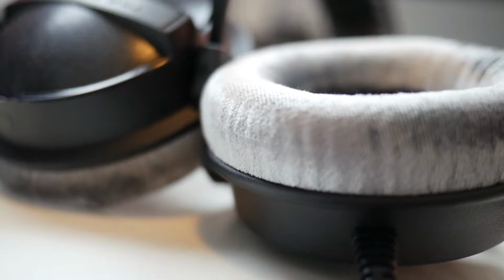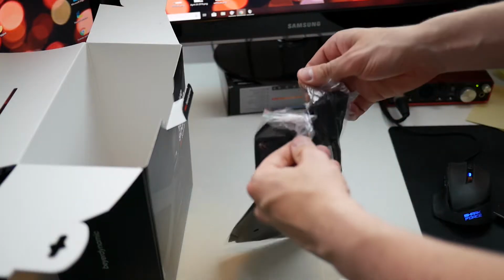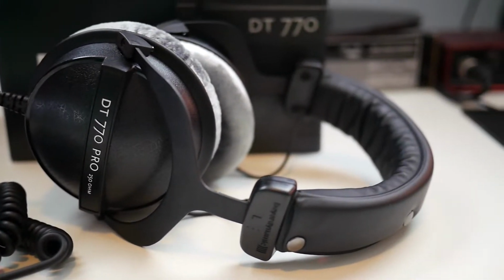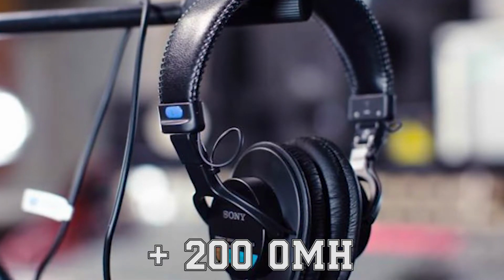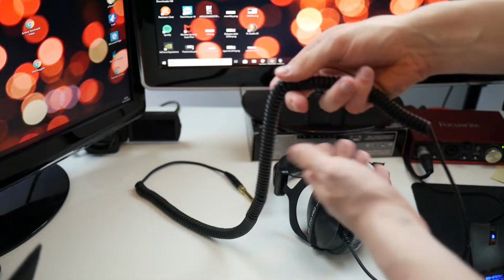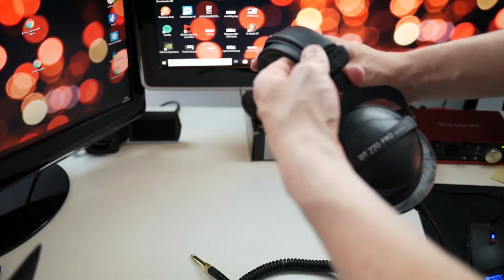Beyerdynamic DT-770 Pro 250 ohm Ω UNBOXING & SETUP !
Beyerdynamic DT-770 Pro 250 ohm UNBOXING & SETUP !

Do you love Beyerdynamic and there headphones like this DT-770 Pro 250 & 80 ohm? This video is fully about the unboxing, setup and information of the Beyerdynamic DT-770 Pro 250 ohm. Beyer Dynamic DT-770 PRO 250 and 80 ohm, Beyer Dynamic DT-990 is also out, These closed beyerdynamic headphones are the best under $200 studio headphones of this moment, Amplified Studio Headphones!

Enjoy the video? Hit 👍 "LIKE" 👍 - Thank you!